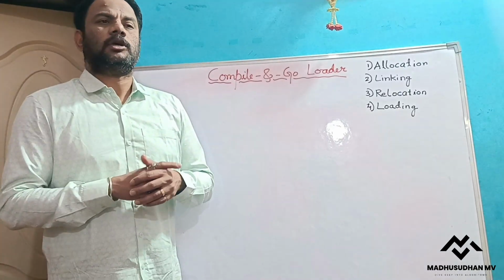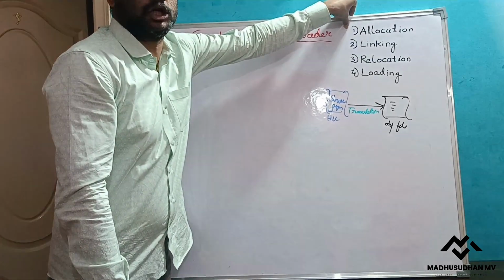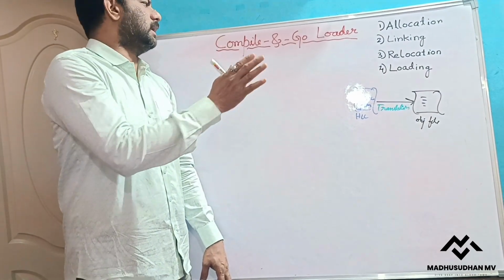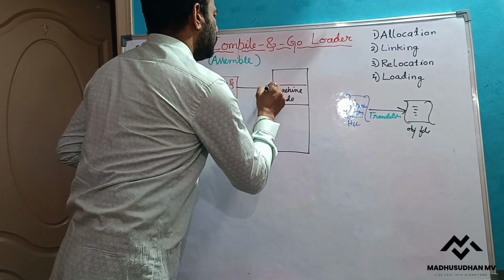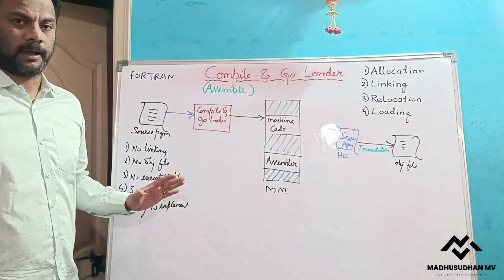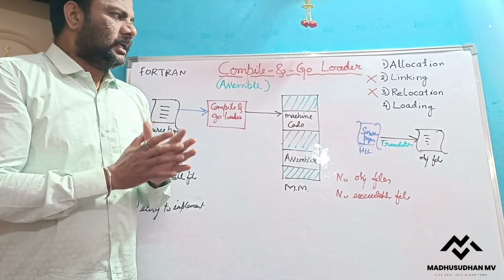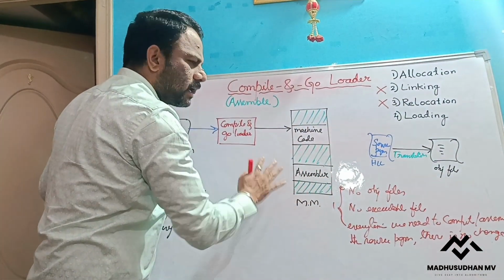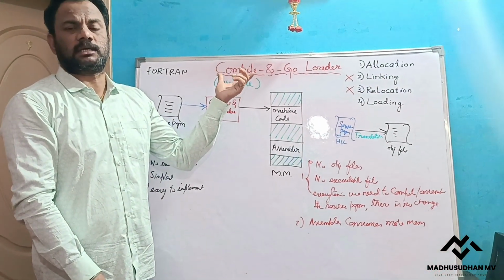Part 5 - Types of Loaders:- Compile and Go Loader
Part-1: Introduction to Operating system:
Part-2: What is Operating system and Goals of OS
Part-3: Dual Mode Operation.
Part-4: Loader and Linker
Questions answered in this video are:
1) what is loader
2) role  of loader
3) what is linker
4) how compiler and go will work
5) who is genertaing the address of main memory for where to be loaded
6) working principle of compiler and go loader